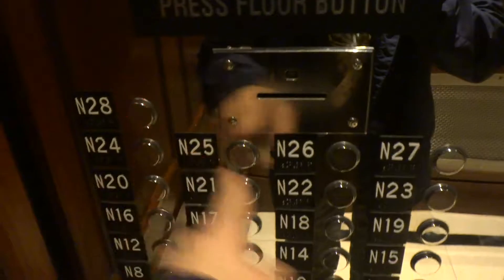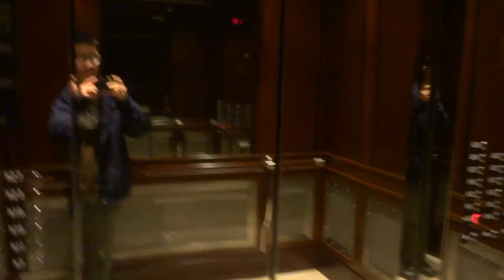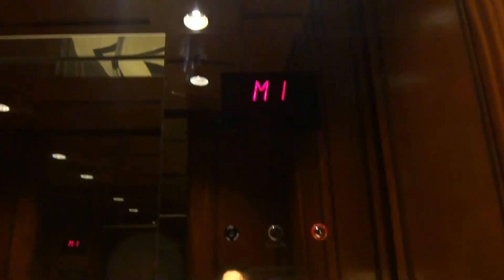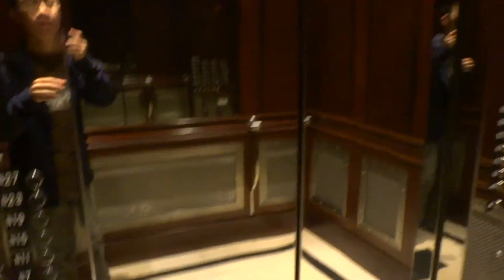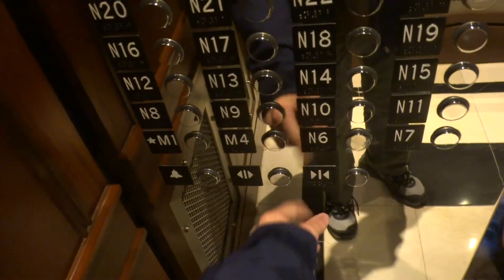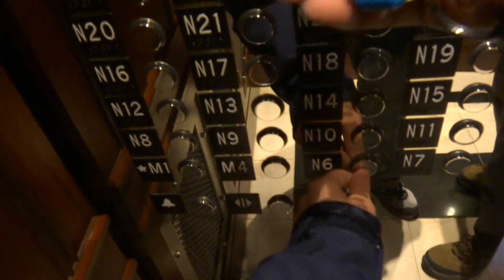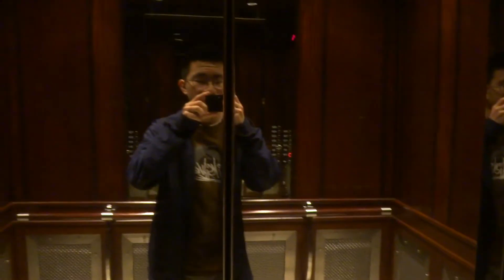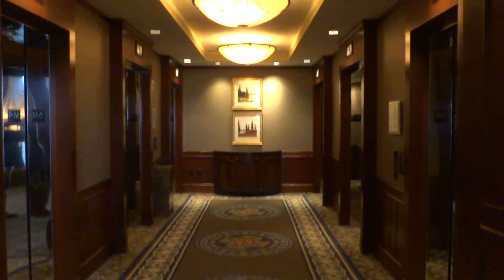Otis Series 4 Traction North Tower Elevators at Omni CNN Center in Altanta, GA.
Filmed on March 10, 2014: Musicfreakcc & escalatorgeek881 both filmed these before.